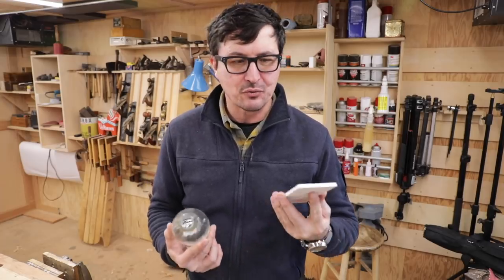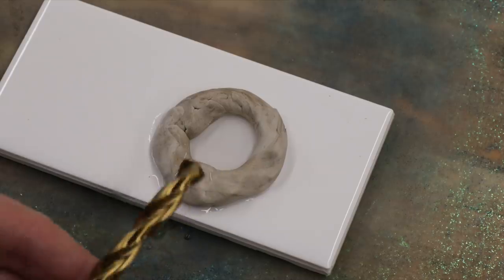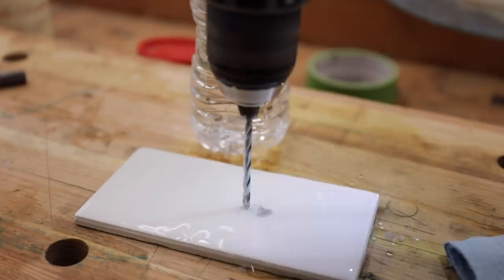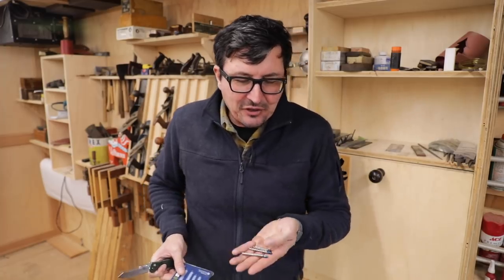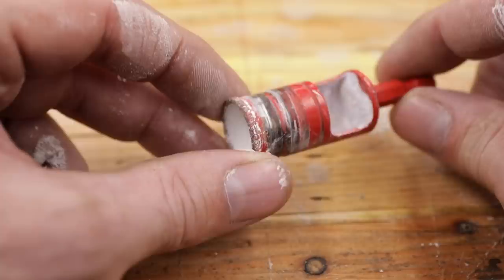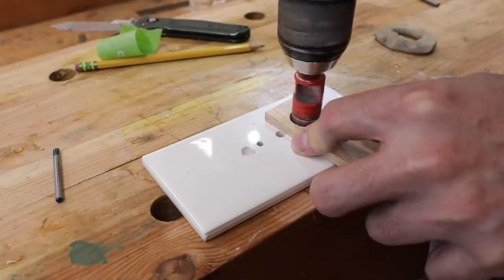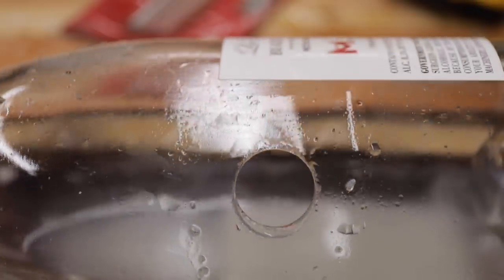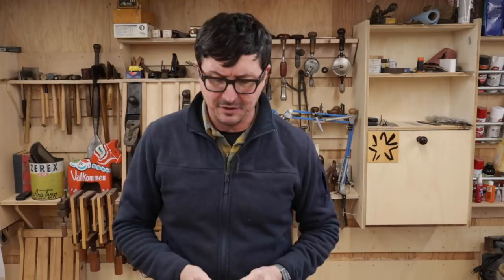Drill A Hole In Glass - How Hard Can It Be?